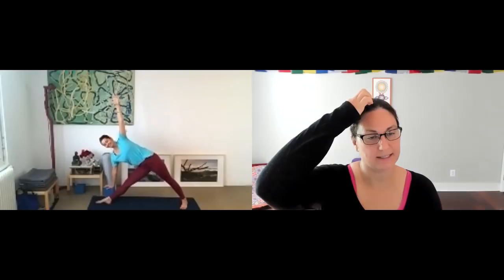Today's Anatomy Question #42: Should I turn my head in Triangle pose? (3/30)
Other recommended resources:
30 Essential Yoga Poses book
Yogabody book